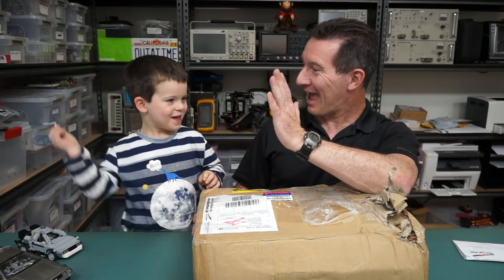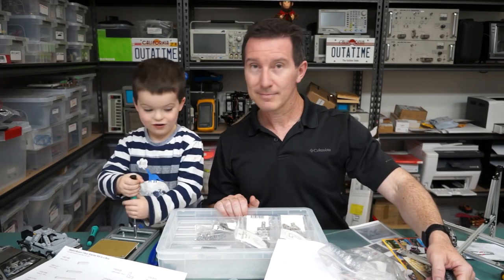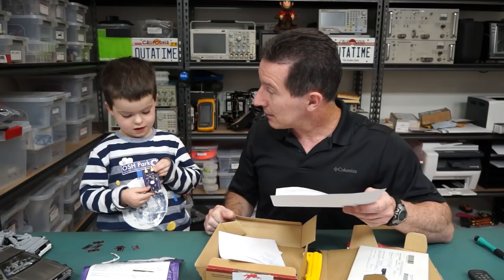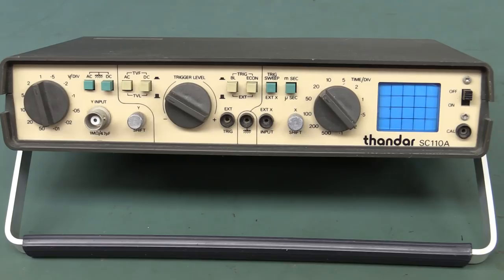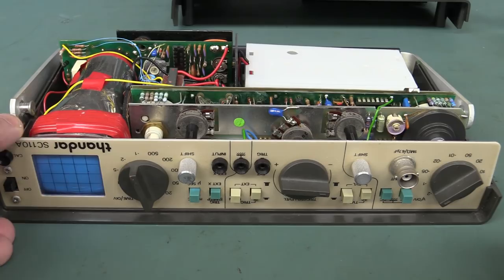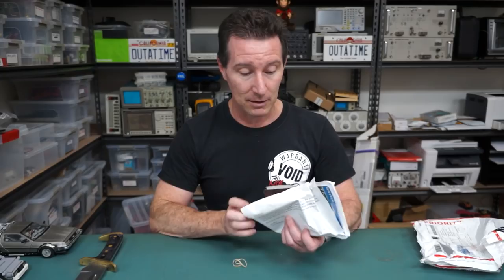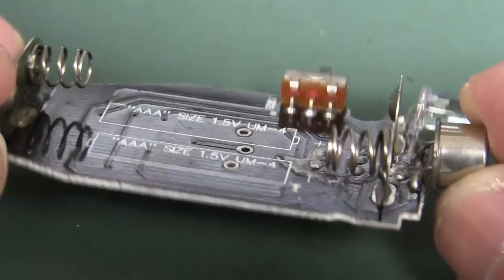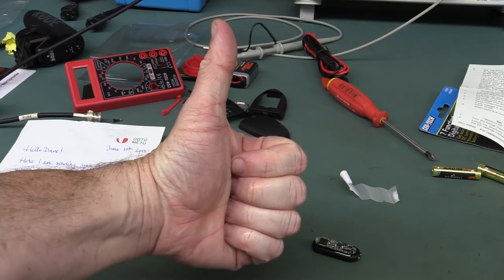EEVblog #813 - Mailbag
Bumper Mailbag.

SPOILERS:
Sinclair / Thandar SC110 10MHz portable analog CRT oscilloscope form the 1980's!
A mystery device from a Police auction from Rossin Corporation
Harbour Freight Cen-Tech multimeter teardown!

EEVblog Amazon Store (Dave gets a cut):